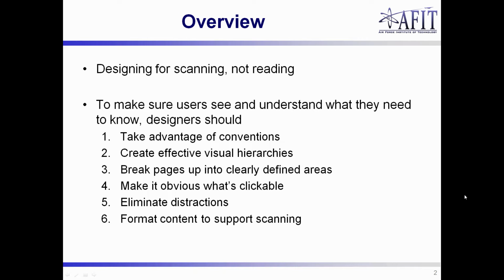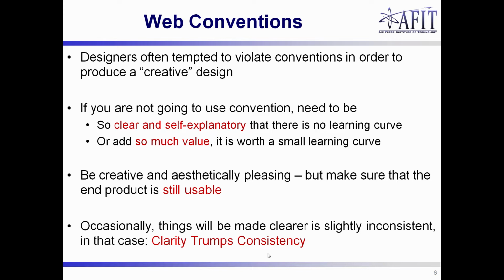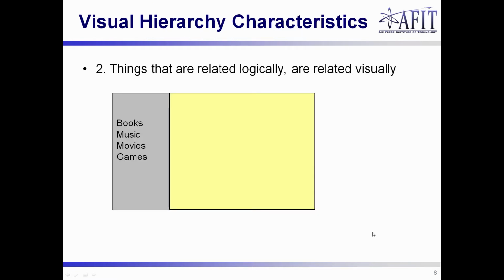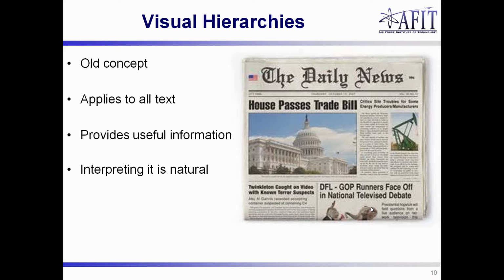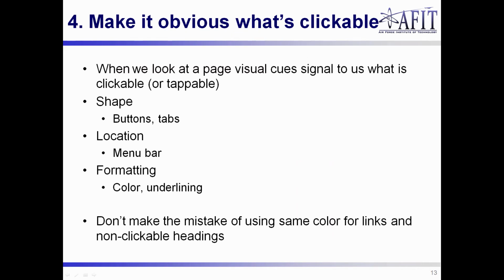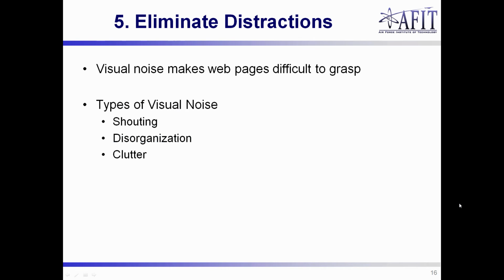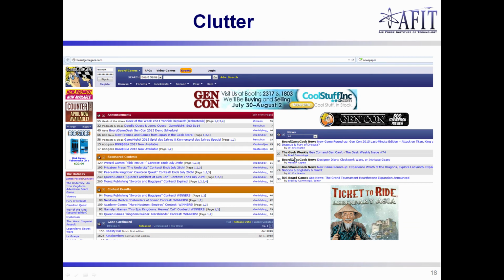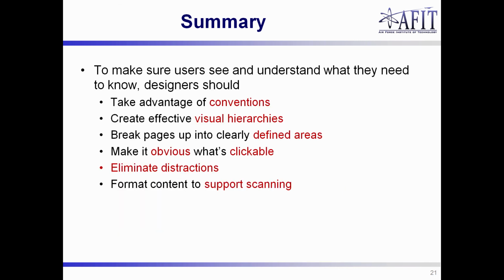Chapter 3 Billboard Design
This is video 3 of 6 over the book "Don't Make Me Think" by Steve Krug.  The presenter is Major Christina Rusnock.